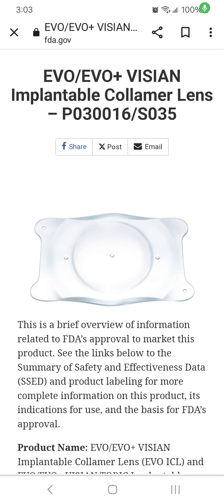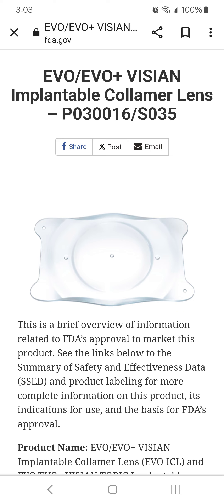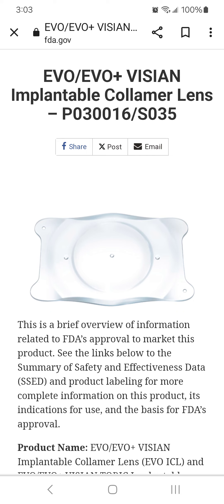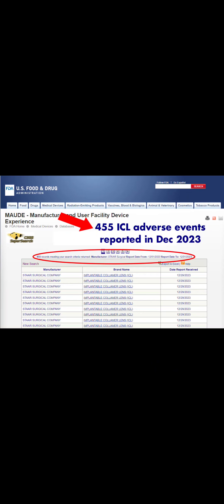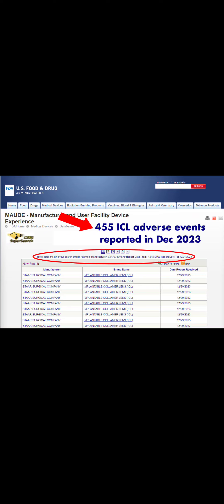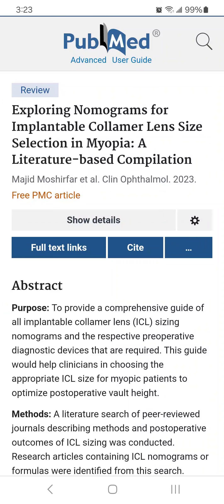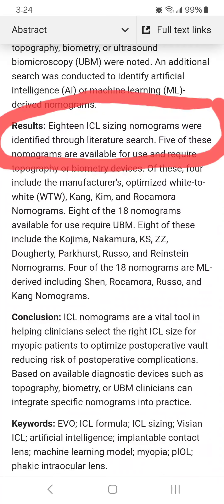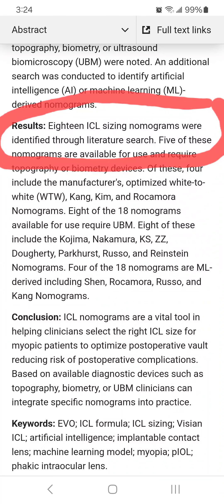EVO ICL sizing problems, improper vault, and complications reported to the FDA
Are you considering vision correction surgery with EVO ICL, also sold as "implantable contact lens"?

First, let's get something straight -- It's NOT an implantable contact lens.

It's an implantable collamer lens, in other words, intraocular lens.

Eye surgeons falsely market EVO ICLs as implantable contact lenses hoping to take the fear out of having a dangerous, unnecessary medical device implanted inside your eye precariously between your iris and your natural lens.

In this video we'll talk about the most common reason for EVO ICL adverse events reported to the FDA, which is, the problem of improper sizing which affects the "vault", or another way to put it, the critical position of the ICL in that tight little space inside your eye.

After surgery, if the EVO ICL is too close to the eye's natural lens, it increases the risk of cataracts.

If the EVO ICL is too close to the iris and cornea, it increases risk of iris damage, glaucoma, and loss of endothelial cells on the back of the cornea, which keep the cornea clear.

Vault, intraocular pressure, and corneal endothelial cells should be closely monitored for as long as you have EVO ICLs inside your eyes.

Hundreds of reports are filed each month with the FDA of improper EVO ICL sizing. Sometimes the surgeon decides to remove or exchange the ICL. Either way, it's a another risky intraocular surgery. Sometimes the surgeon decides to leave the ICL in place and just monitor the patient. Leaving an ICL in place with improper vault places the patient at increased risk for future complications -- complications which may be catastrophic.

Now, let's look at a table from the FDA-required clinical trial for the EVO ICL, which shows insufficient and excessive vault in the eyes of patients in the clinical trial at six months after surgery.

You can find this table on page 31 of the Summary of Safety and Effectiveness Data, which I will provide a link to in the description box below.

As you can see, more than 16% of primary eyes, and more than 17% of all eyes, which includes fellow eyes, had vault abnormalities, according to this table. But I want to point out something here...

Optimum vault is 250–750 μm. For excessive vault, they only reported eyes with vault greater than 900 microns, but they SHOULD have reported vault greater than 750 microns. I'd like to know 1) how many eyes they failed to report with vault between 750 and 900, 2) why they are hiding the true number of eyes with excessive vault, and 3) why the FDA let them get away with this. What we DO know is that the percentage of eyes with vault abnormalities at six months was a lot higher than 17%!

You might be wondering, why is this such a problem? Why can't eye surgeons get the sizing and vault right in the first place? The FDA and EVO ICL manufacturer, STAAR Surgical, proposed one method of sizing, but after surgeons encountered so many complications related to ICL sizing and vault they began proposing new sizing methods.

I'll show you what I'm talking about.

This is an article published in November 2023 in the journal Clinical Ophthalmology.
These authors searched the medical literature for articles pertaining to ICL sizing nomograms or formulas. If you scroll down you'll see under RESULTS that they identified 18 different ICL sizing nomograms. Think about that. If sizing weren't a problem, why would there be so many different sizing methods proposed? Shouldn't there just be one proven accurate method of sizing? And since there is no one accurate method, how do you know which surgeon is using the best method of ICL sizing? You don't! And I have a feeling that more sizing formulas and nomograms are still to come.

If you're considering EVO ICL surgery, here's my advice: Don't be a guinea pig. Sizing is a big problem with EVO ICLs, which is why there are hundreds of adverse events reported every month to the FDA of problems with ICL sizing. Remember, improper sizing increases your risk of cataracts, iris damage, glaucoma, and loss of endothelial cells that keep your cornea clear.

You only have one pair of eyes! Play it safe! Keep your glasses!

Link to EVO ICL Summary of Safety and Effectiveness Data (see page 31):